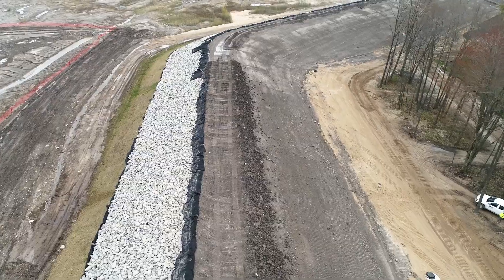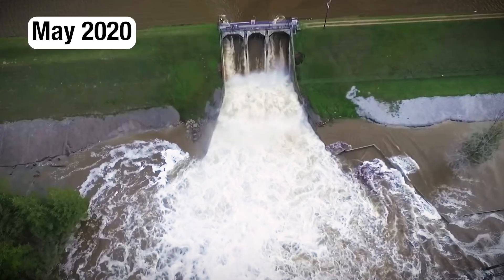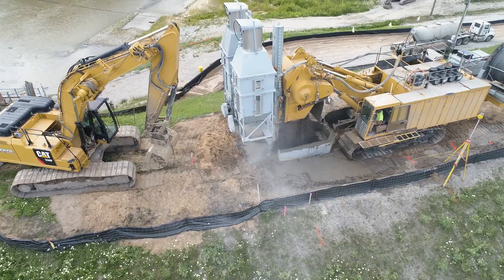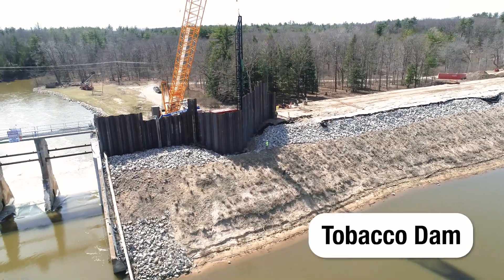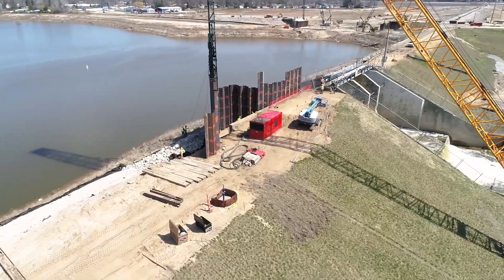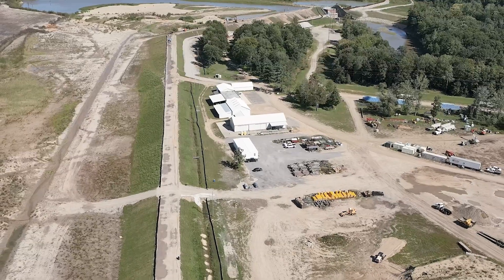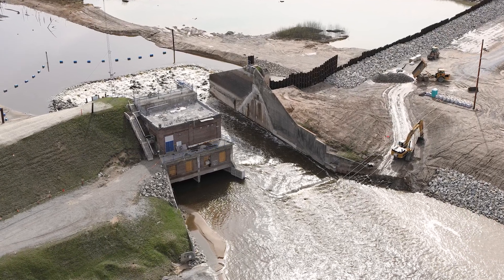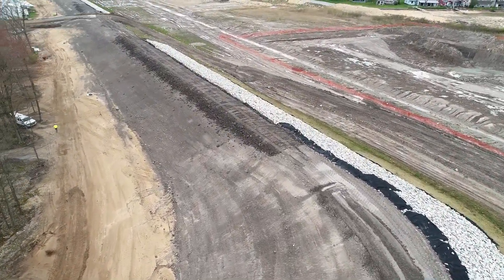Status of Edenville Dam | Four Lakes Task Force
The video shows the restoration project of Edenville Dam as of July 12, 2024. Learn about milestones completed and the upcoming suspension schedule.